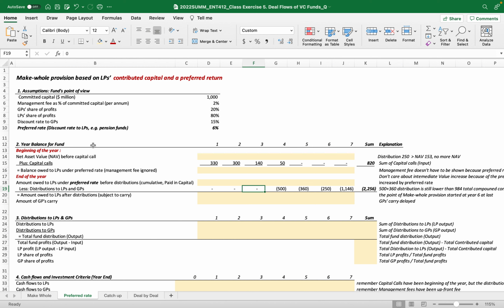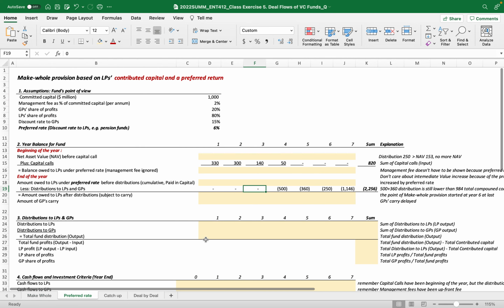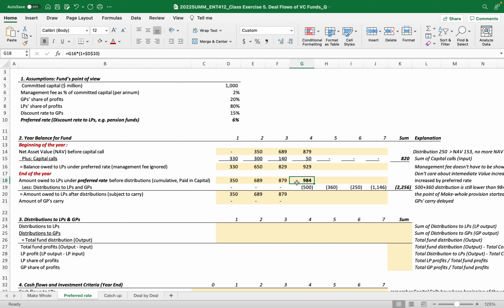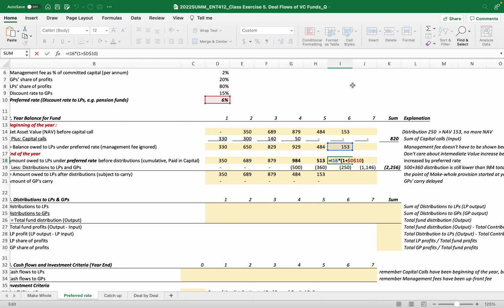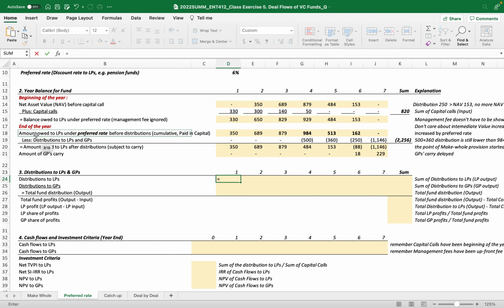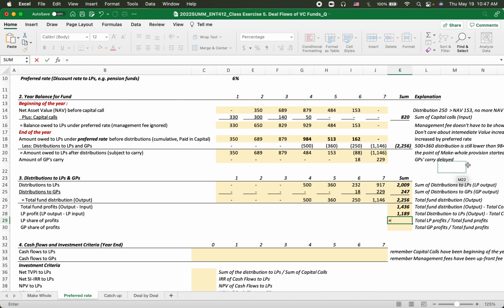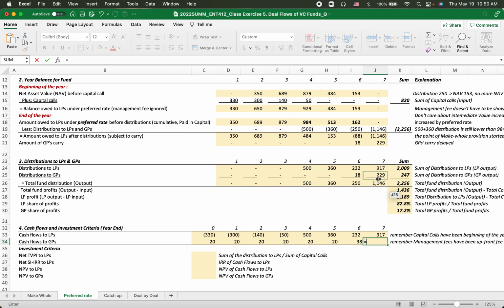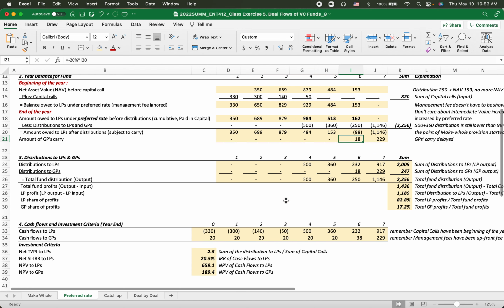Professor Paul Ahn_Deal Flows of VC Fund. Profit distribution with Preferred rate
Deal Flows of VC Fund. Profit distribution with Preferred rate